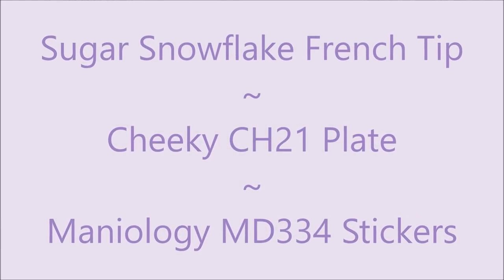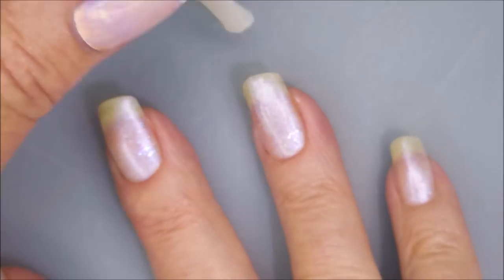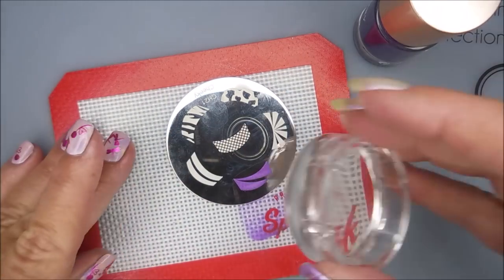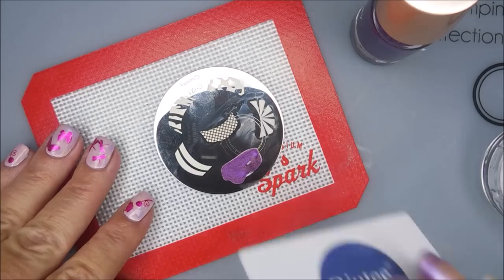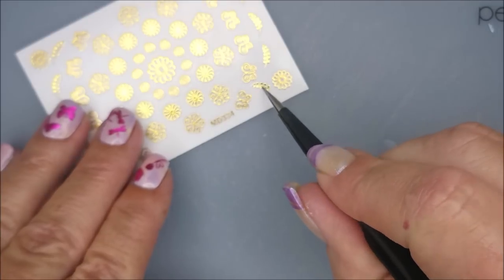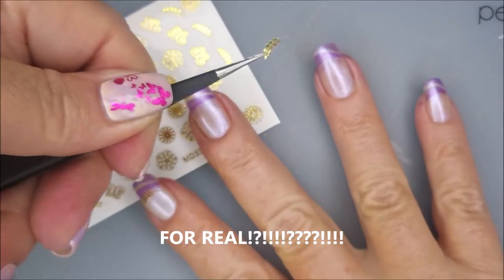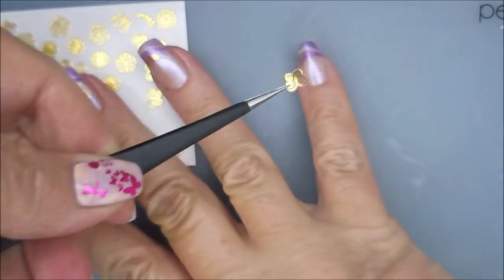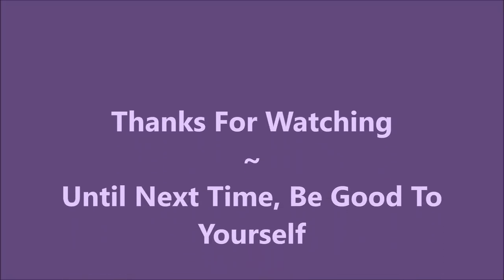LA Colors / Sugar Snowflake ~ French Manicure ~ Maniology MD334 Stickers